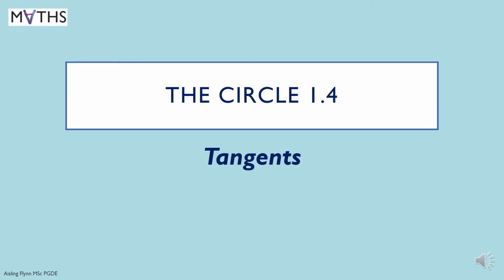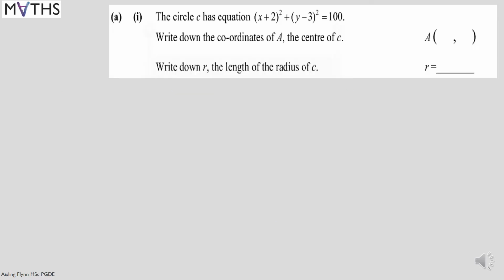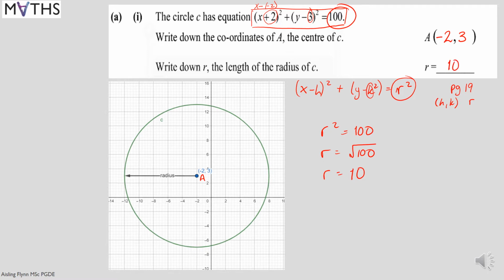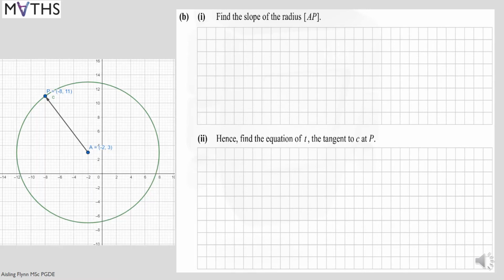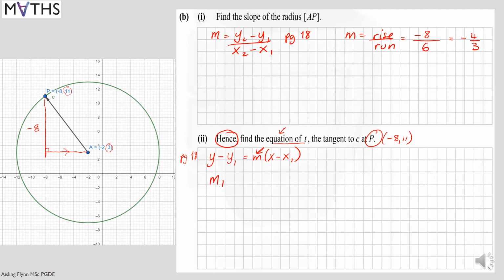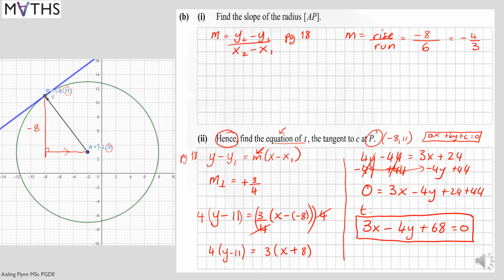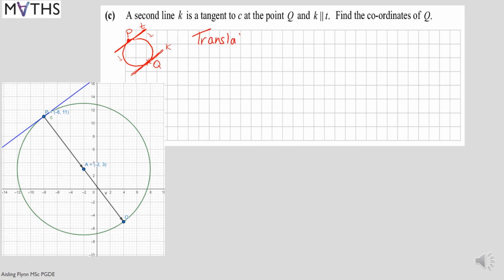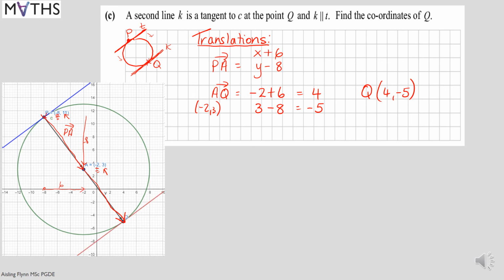87 The Circle 1.4 - Tangents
Leaving Cert Maths - Coordinate Geometry. What is a tangent? Finding the equation of a tangent. How a tangent is perpendicular to the radius to its point of contact. Perpendicular slope. This video goes through an exam type question that leads to the equation of a tangent. Translations are also used to find the point of contact of a second tangent parallel to the first.